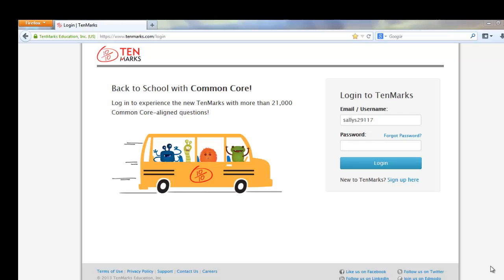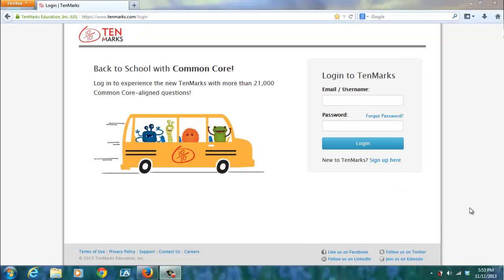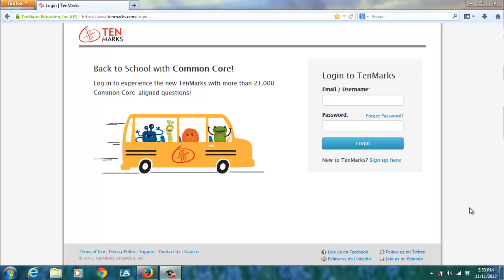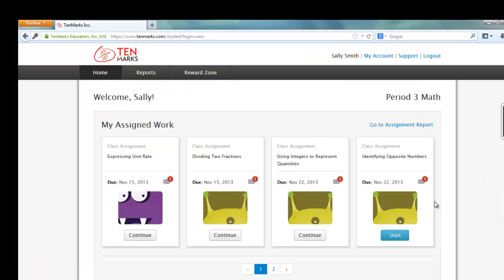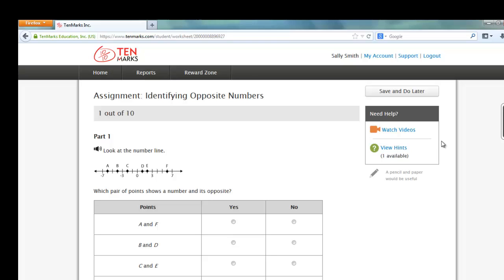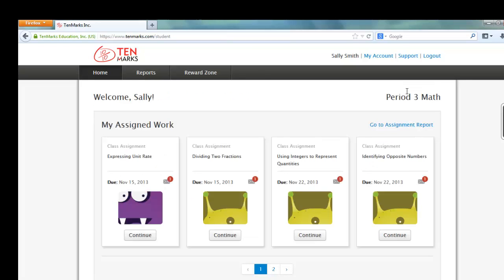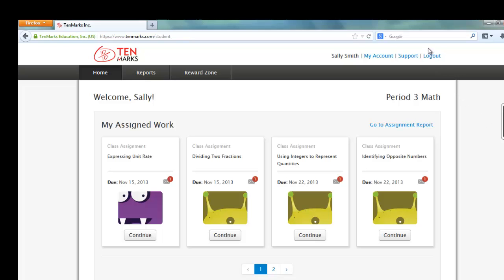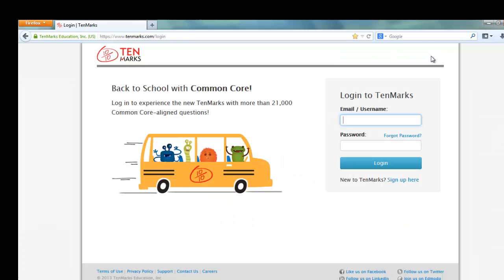Using TenMarks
This video should help students get started with TenMarks!